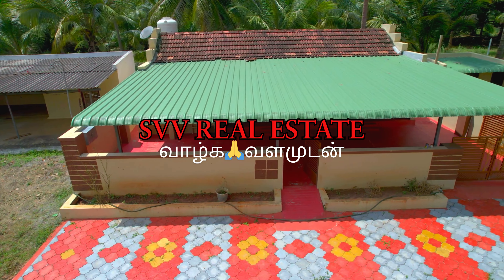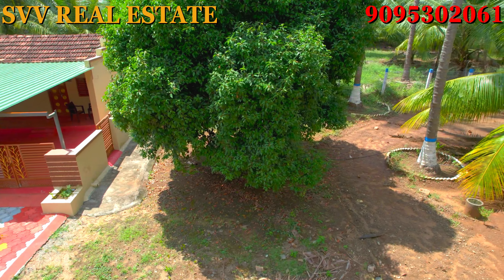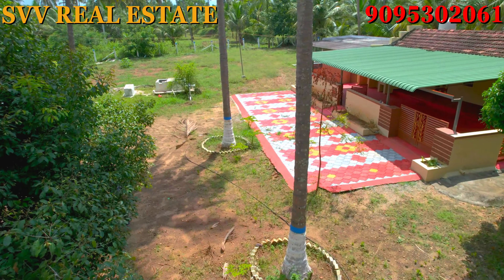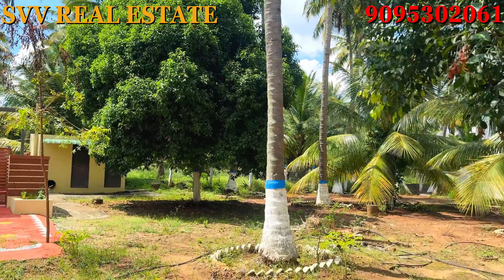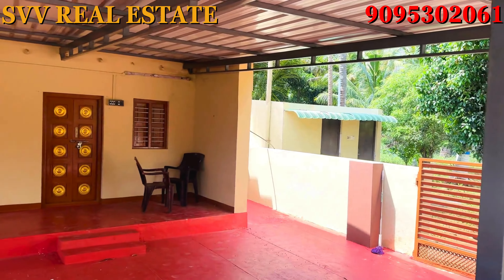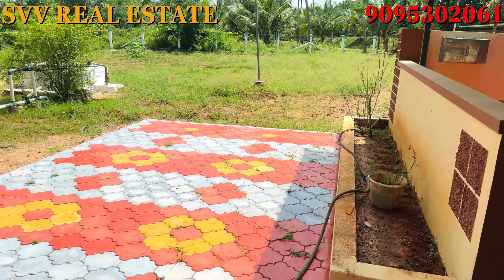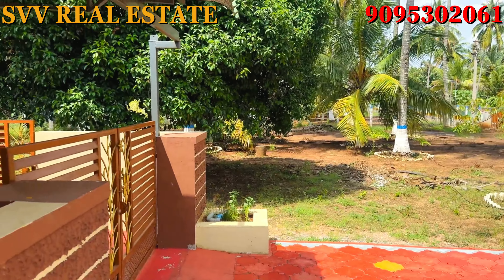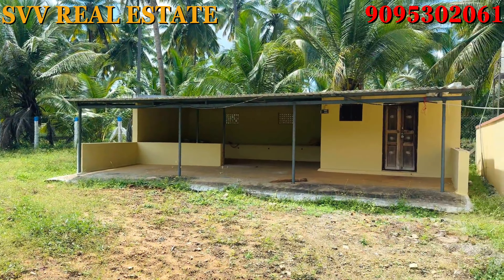#164 ) 60 Cent farmland With house Near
Total-  60 Cent

Near Kinathukadavu

1.5 km from Sulakkal

with home

35 coconut trees with drip irrigation

North-east-facing

full fencing

7 red coconut trees

red soil land

Total-Price - ₹1 Crore

மொத்தம் - 60 சென்ட்

கிணத்துக்கடவு அருகில்

சூலக்கல் இருந்து 1.5 கி.மீ

பண்ணைநிலம் வீட்டுடன்

தடுப்பு சுவர் வசதி

வடகிழக்கு நோக்கியது

சொட்டு நீர் பாசனத்துடன் 35 தென்னைமரங்கள்

7 சிவப்பு இளநீர் மரங்கள்

சிவப்பு மண் நிலம்

மொத்த விலை - ₹1 கோடி

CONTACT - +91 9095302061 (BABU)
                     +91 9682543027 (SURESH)